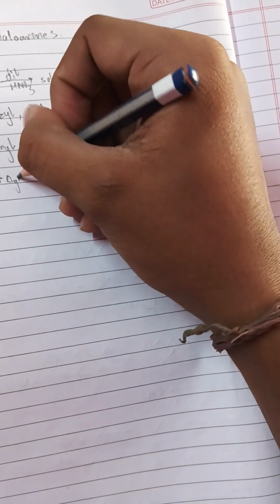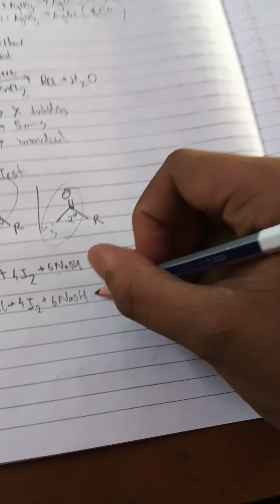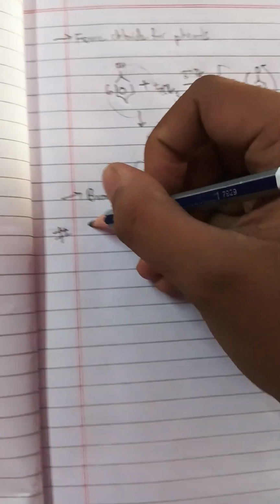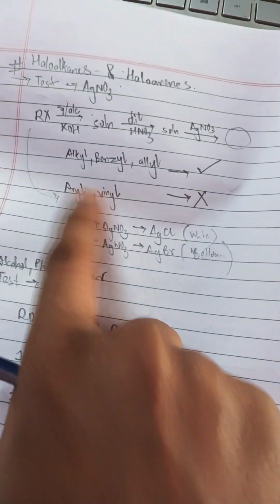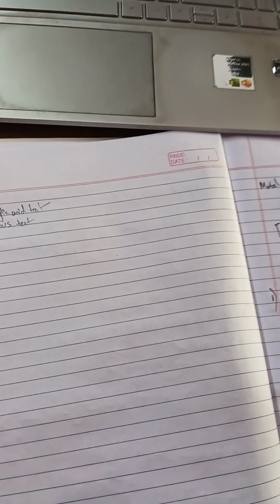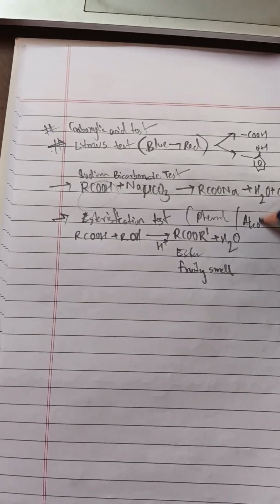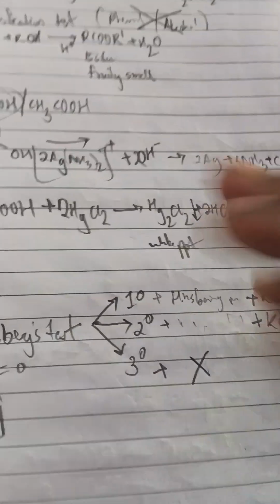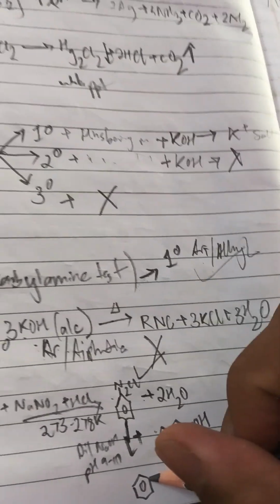Distinguishing All Organic Compounds | Complete 40 min test (Class 12 all chapters organic)